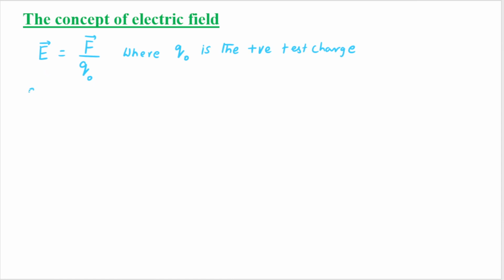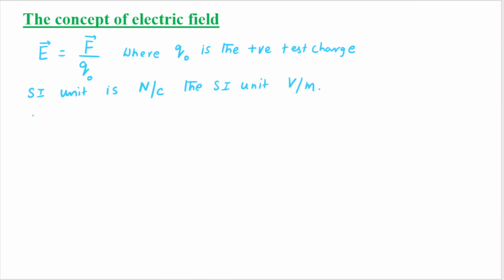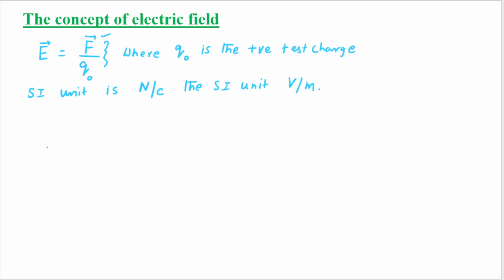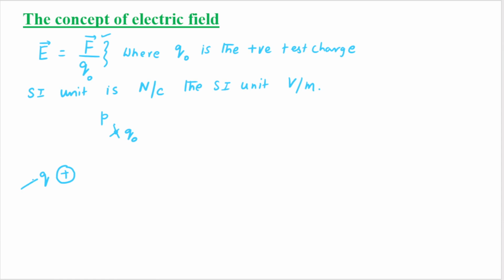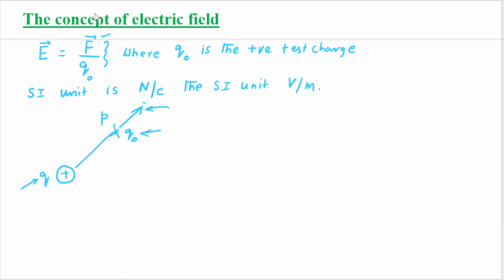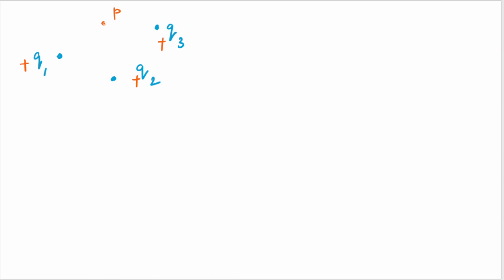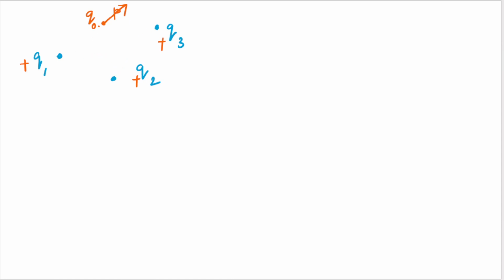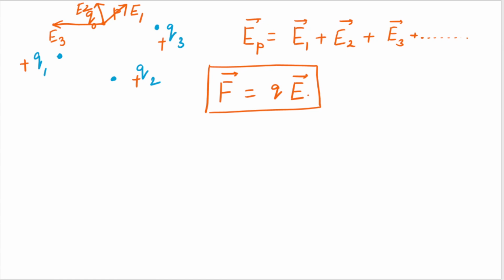Chap26 Lec1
Definition of electric field.